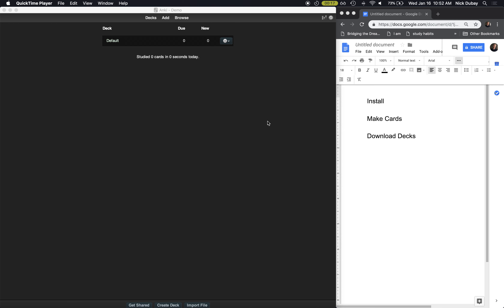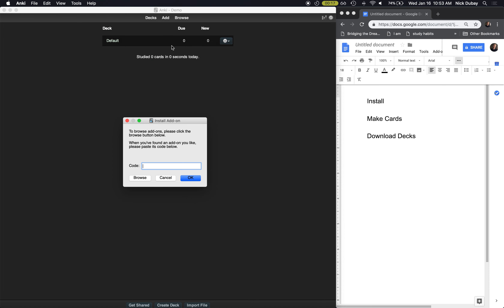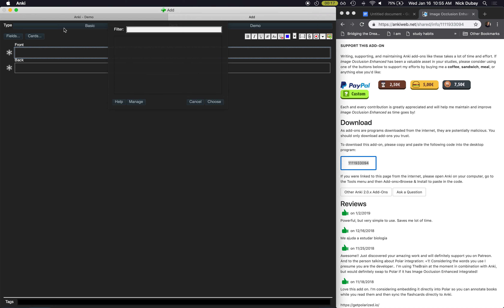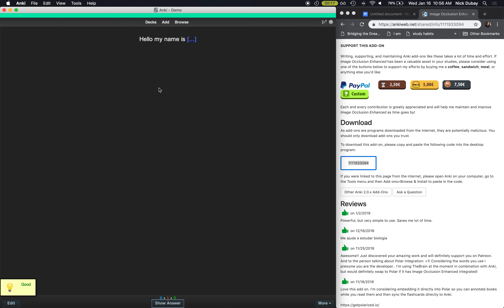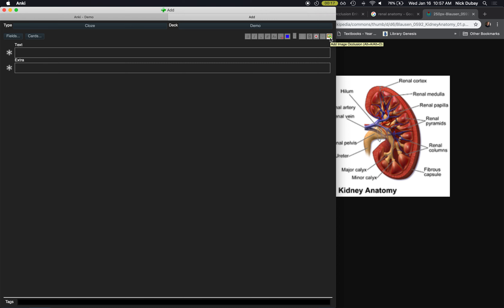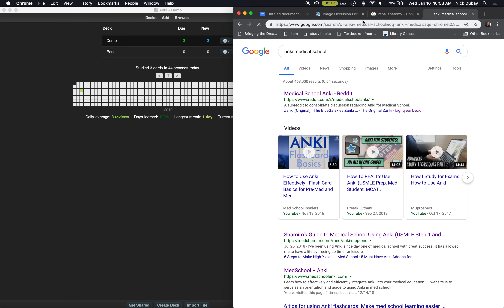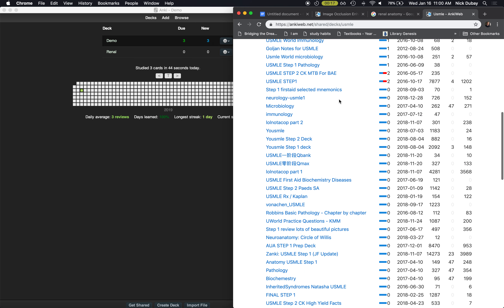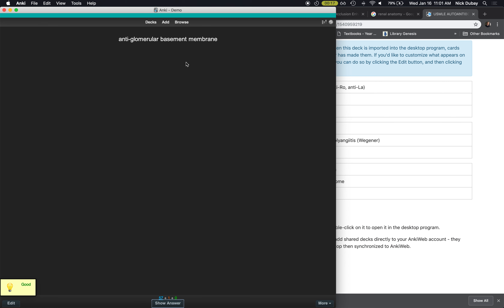Anki Basics Tutorial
A walkthrough of install, making cards, and download/importing decks.